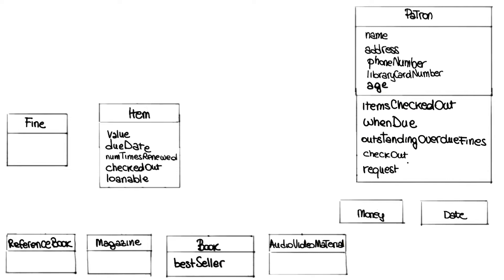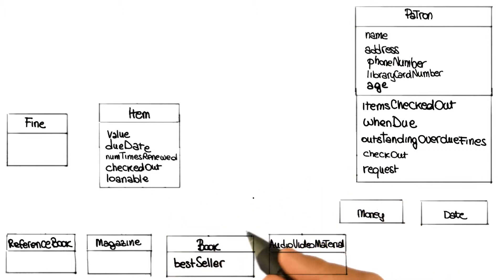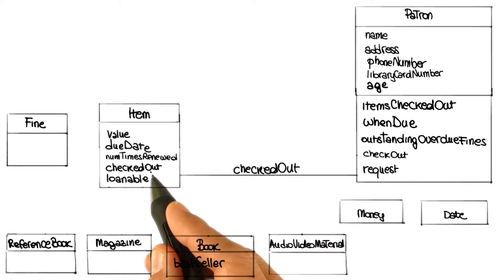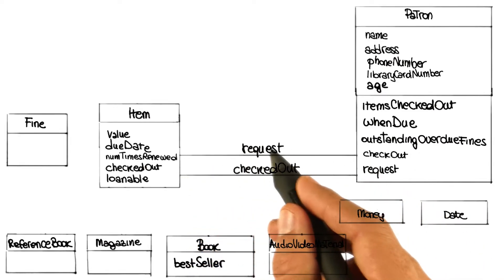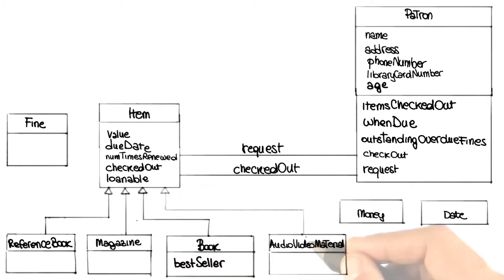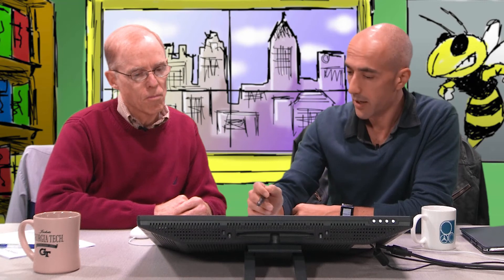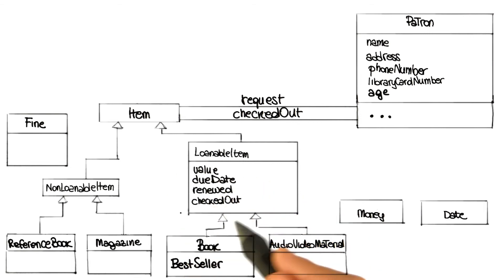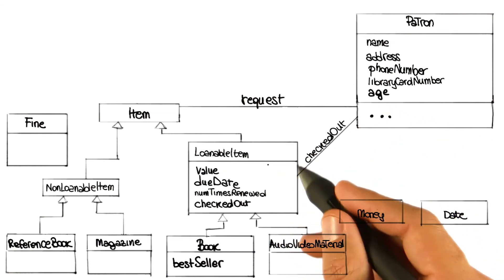Adding Relationships - Georgia Tech - Software Development Process